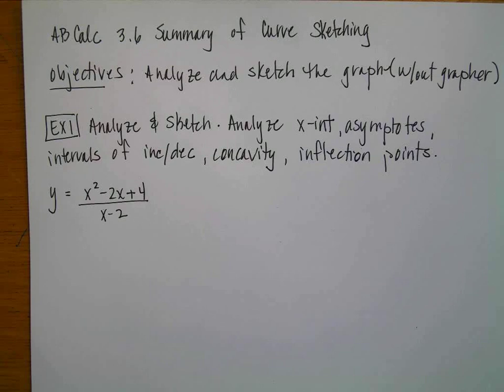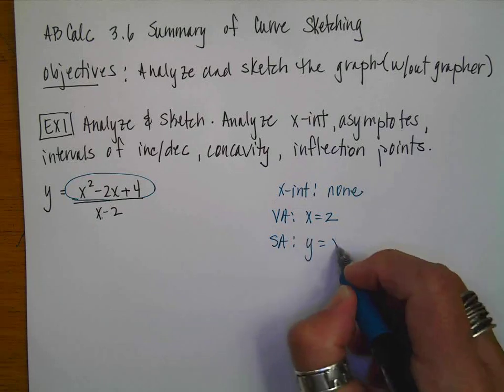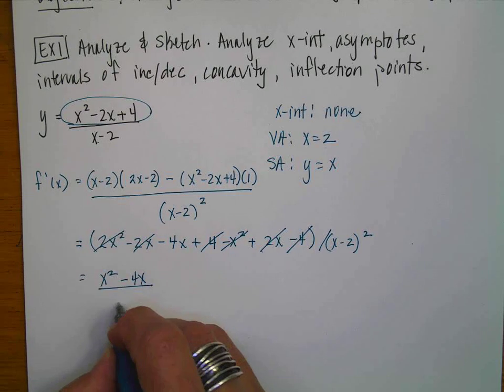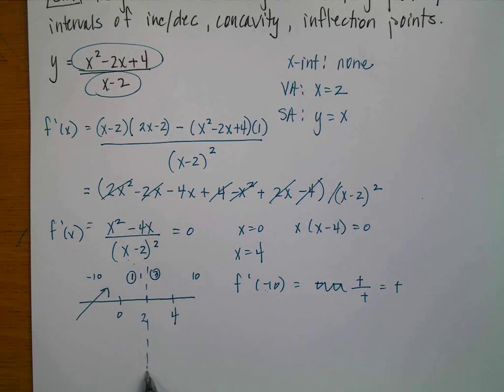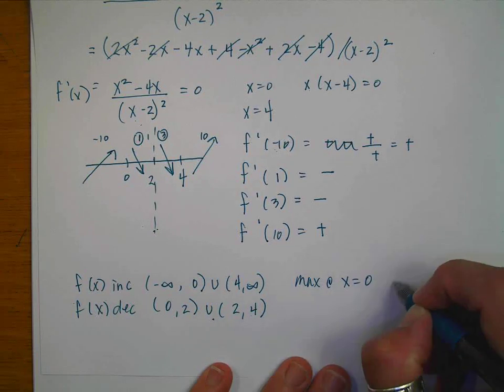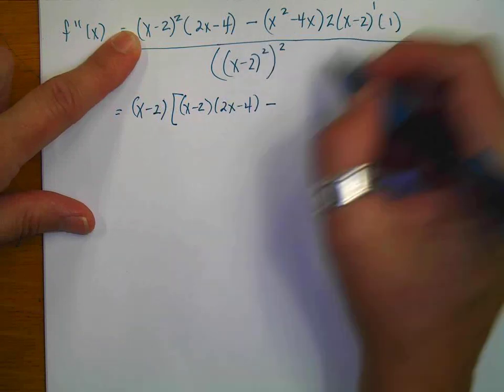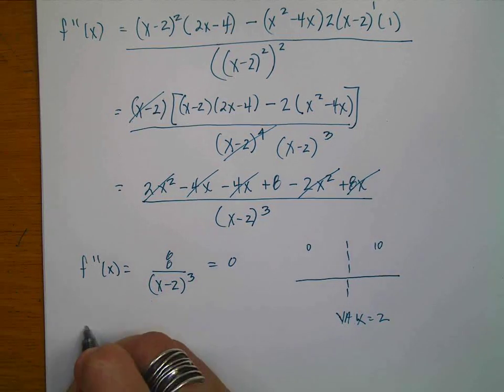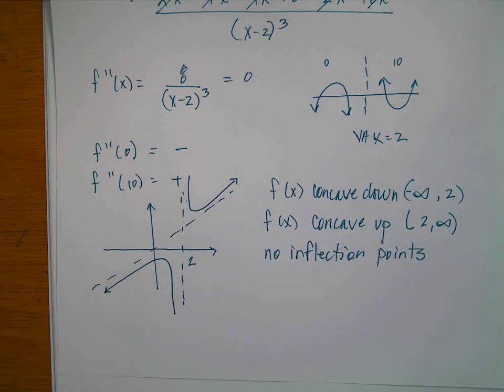Ab Calc 3 6 Summary of Curve Sketching